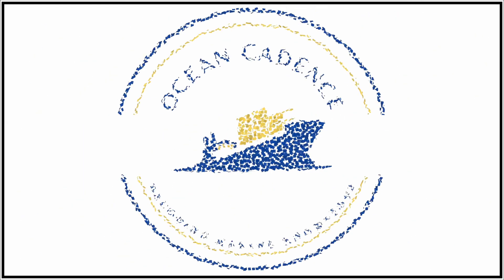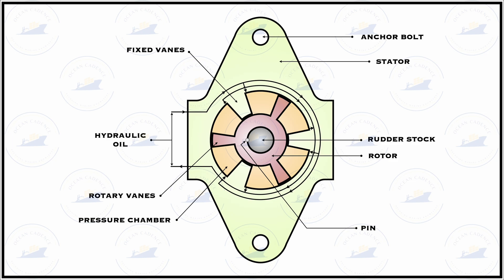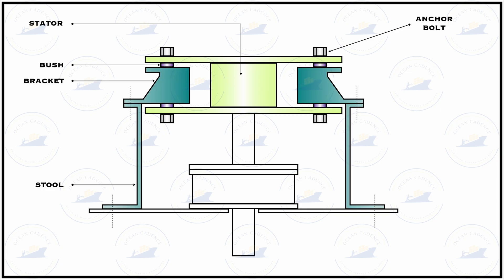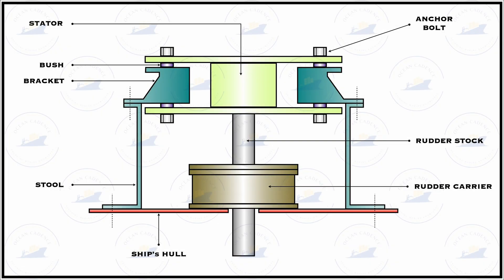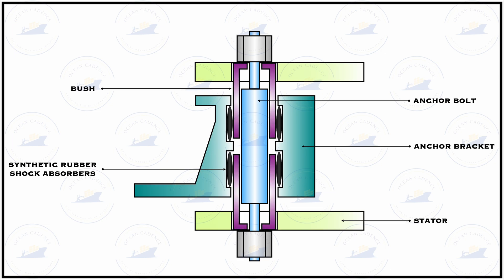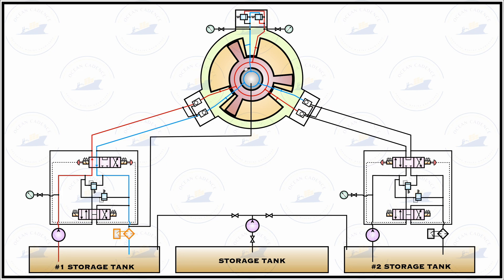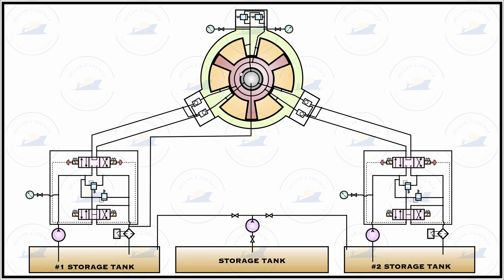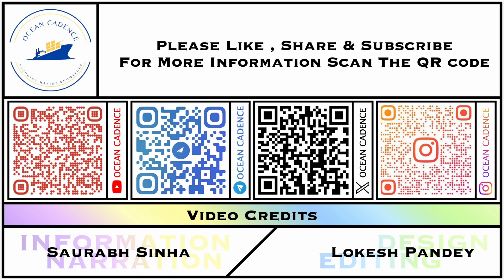Rotary Vane Steering Gear System on Ships| Steering Gear Parts| Steering Gear Circuit Diagram 👨🏻‍🔧✅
The video gives a detailed insight into the Rotary Vane Steering Gear System, along with all the components, terminologies, and a detailed automation and process flow diagram for the ease of understanding.

This will help our kind viewers to get a real-time understanding of how the rotary vane steering gear works with a detailed animation of its action!